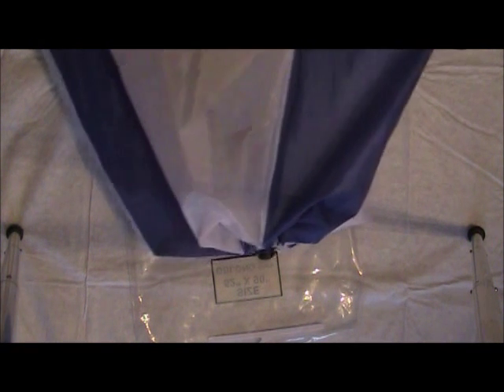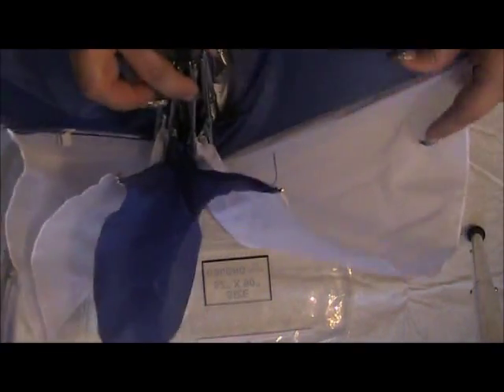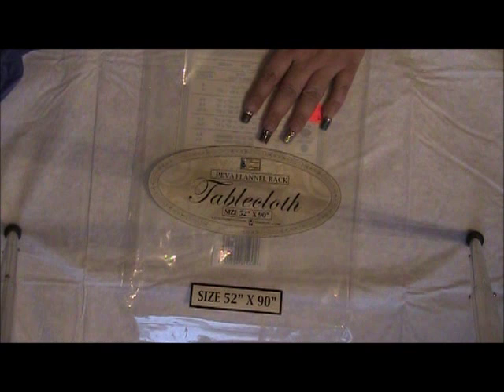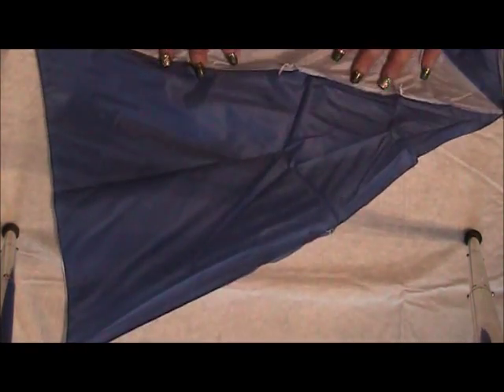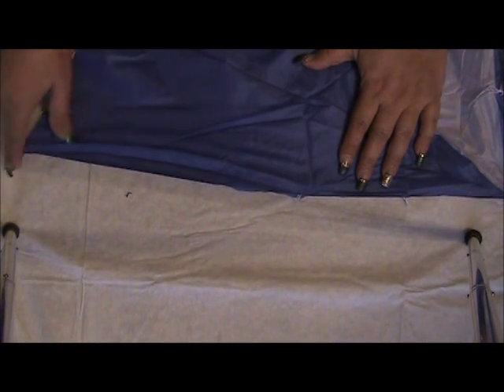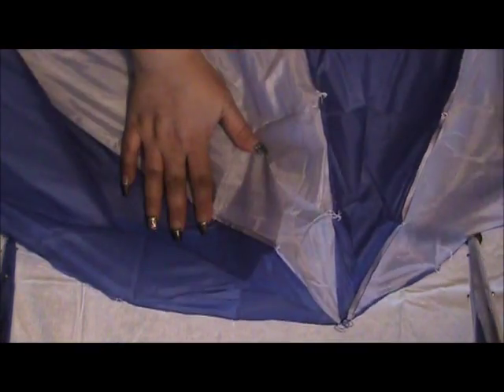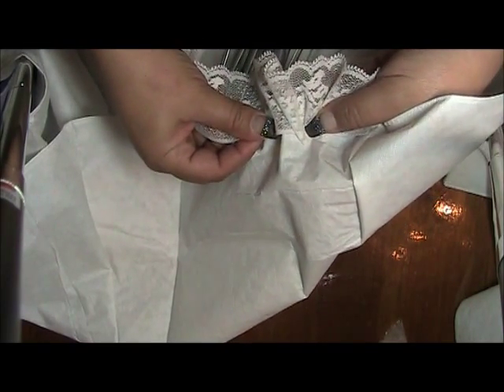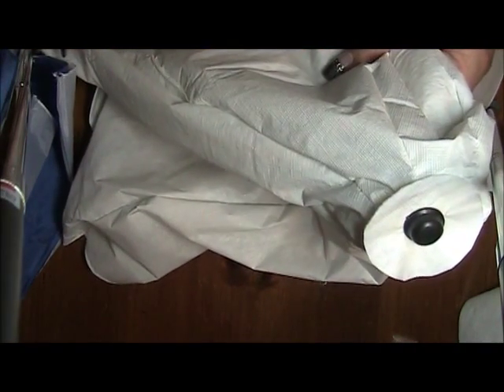How to make a Baby Shower Umbrella.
Make your own baby shower umbrella.